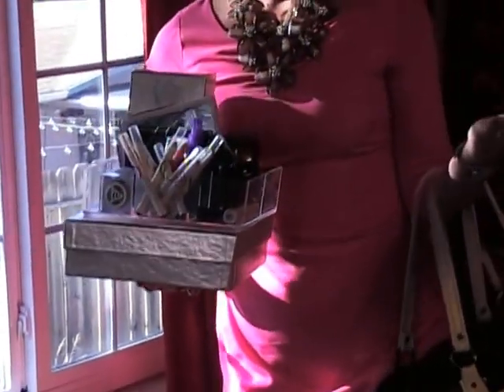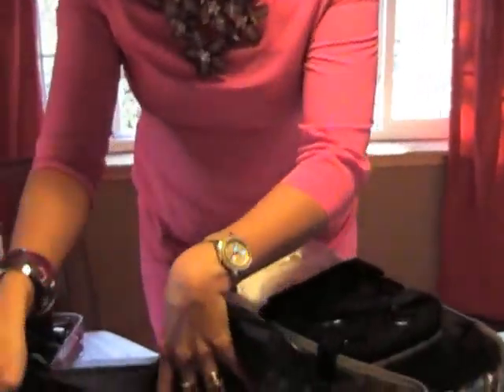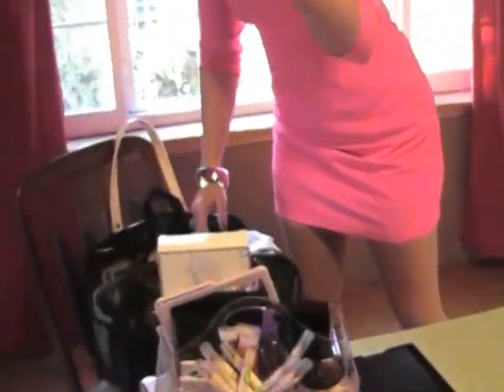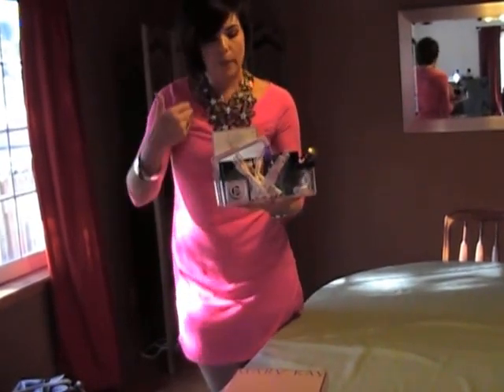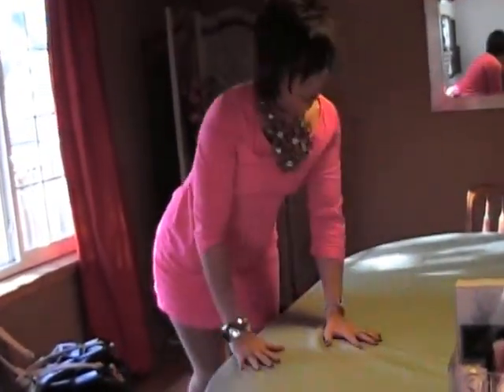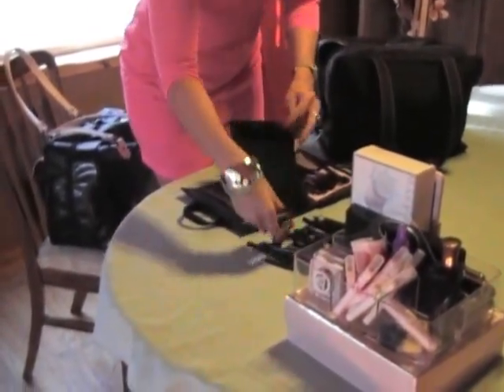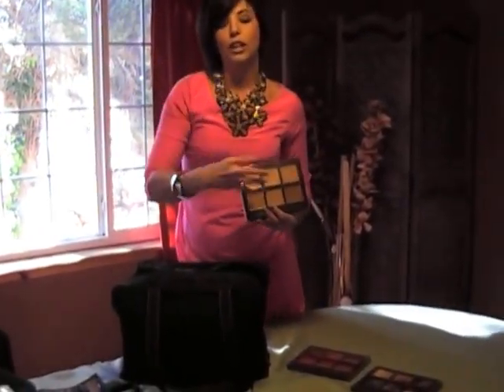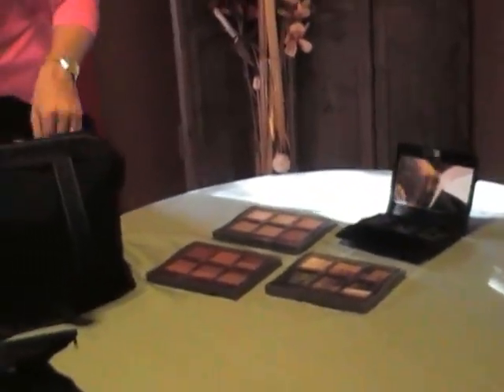JENN HAISLIP MARY KAY HOW TO PACK FOR A PARTY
FYI-I didn't mention that i also keep a folder in the party abg with the placemats that is my hostess info and my referral sheet!